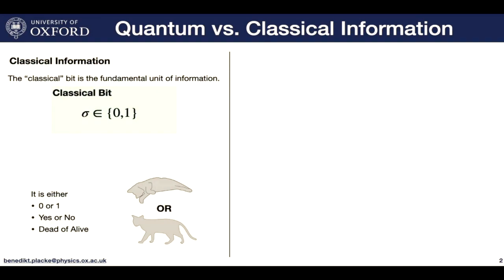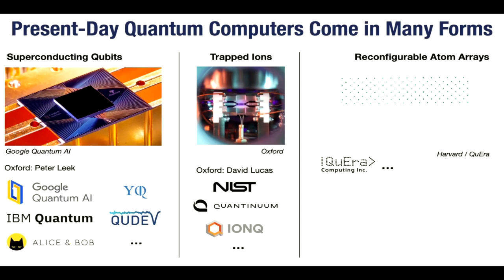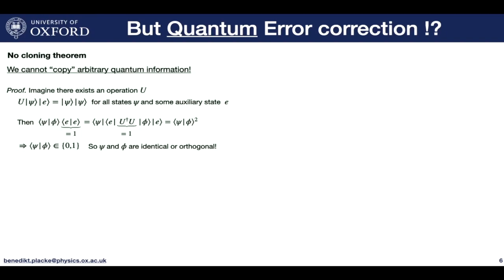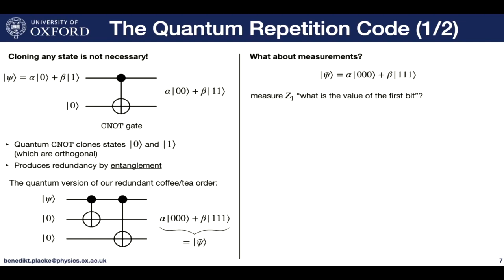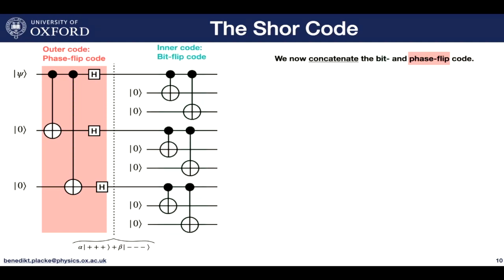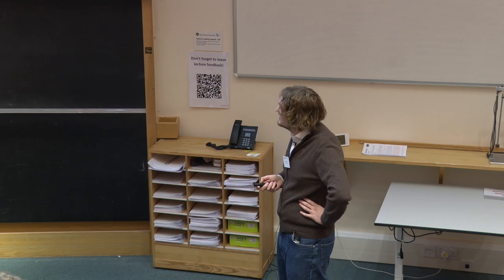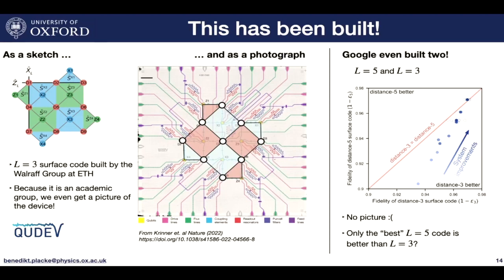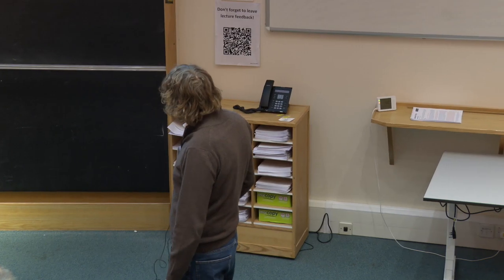The Miracle of Quantum Error Correction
In this talk, Benedikt Placke introduces QEC and explains how the unique interplay between the classical and the quantum world enables us to efficiently correct errors effecting such systems.
Quantum computing is a new model of computation that holds the promise of significantly improved performance over classical computing for some problems of interest. However, by its very nature quantum computers are sensitive to disturbance by external noise, most likely necessitating the use quantum error correction (QEC) for useful application.

Furthermore, Benedikt Placke comments on the deep connection between QEC and questions in condensed matter physics.

Quantum computing is a new model of computation that holds the promise of significantly improved performance over classical computing for some problems of interest. However, by its very nature quantum computers are sensitive to disturbance by external noise, most likely necessitating the use quantum error correction (QEC) for useful application. In this talk, I will first introduce QEC and explain how the unique interplay between the classical and the quantum world enables us to efficiently correct errors effecting such systems. Furthermore, I will comment on the deep connection between QEC and questions in condensed matter physics.

This talk was part of the Saturday Morning of Theoretical Physics hosted on March 9th 2024, at the Department of Physics (University of Oxford).